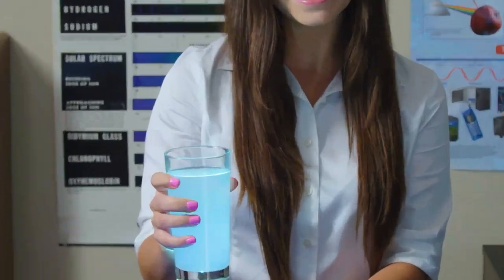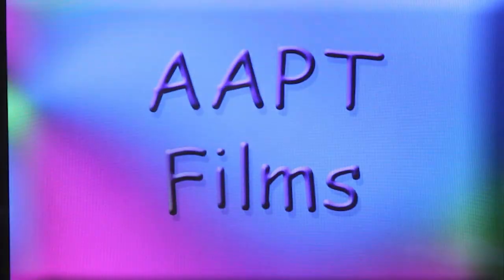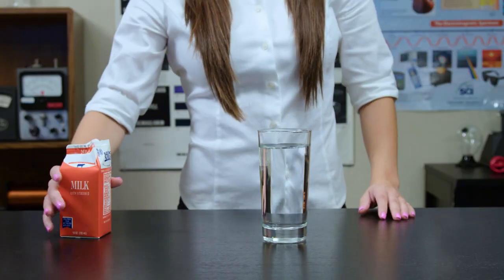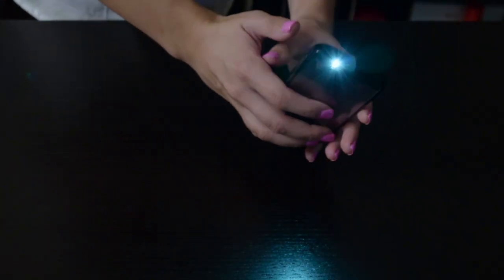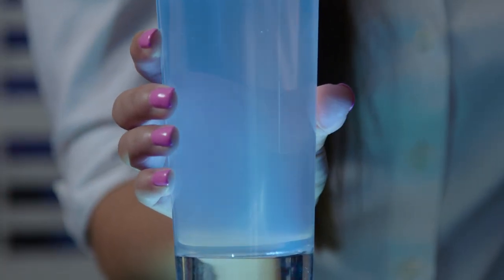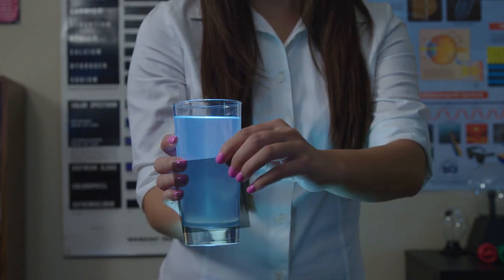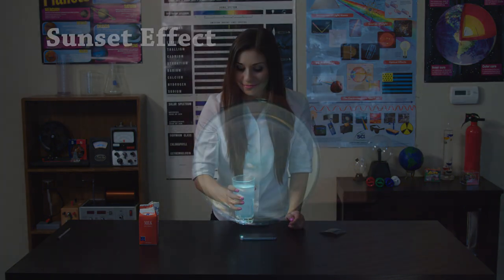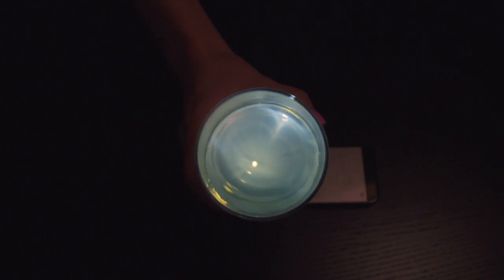Blue Sky in a Cup - Try this Experiment!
AAPT Films presents Anna Spitz in a new video demonstrating that the Rayleigh Scattering experiment can be done quite easily with materials you already have in your home.  Written and Directed by James Lincoln. Camera and Sound by Steven Wetrich.